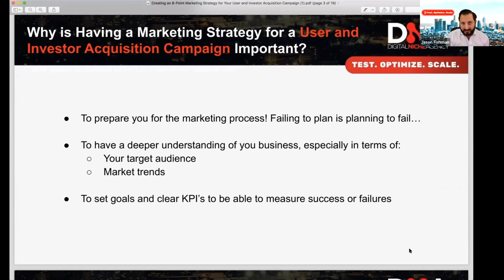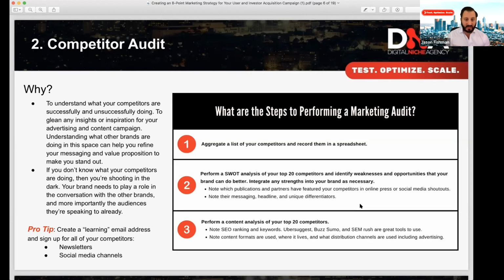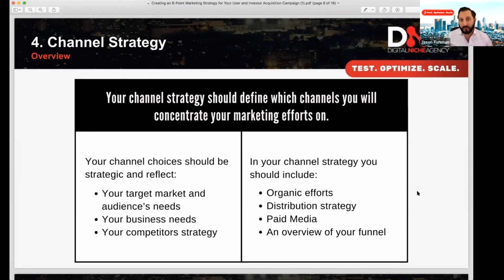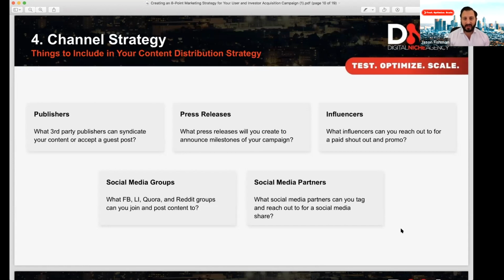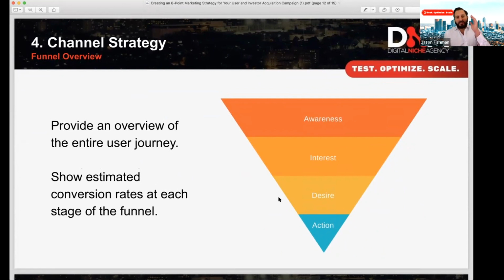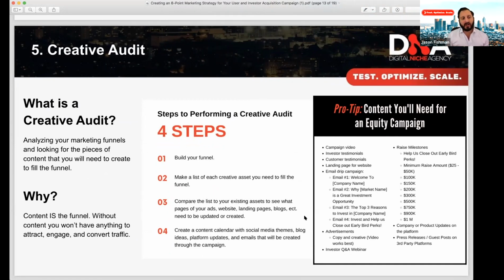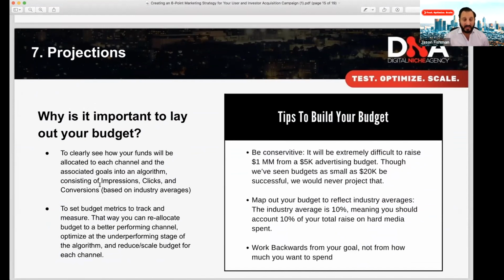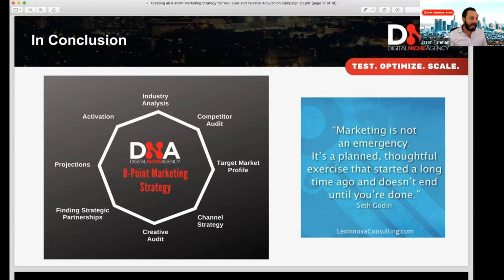Creating an 8-Point Marketing Strategy for Your User and Investor Acquisition Campaign Webinar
Our CEO Jason Fishman and our Lead Marketing Strategist Kevin Bates lay out the secrets of creating our 8-point marketing strategy to help you plan for your equity crowdfunding campaign.

Follow Digital Niche Agency on Socials for Up To Date Marketing Expertise and Insights
Linkedin: LinkedIn Login, Sign in
Instagram: DNA - Digital Niche Agency (@digitalnicheagency) • Instagram photos and videos.